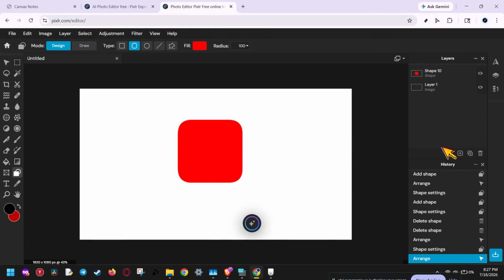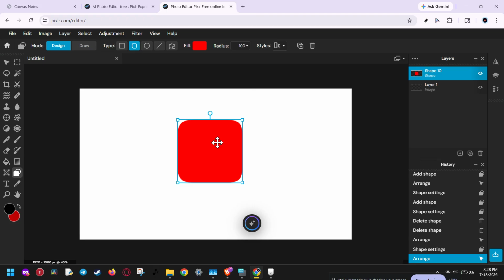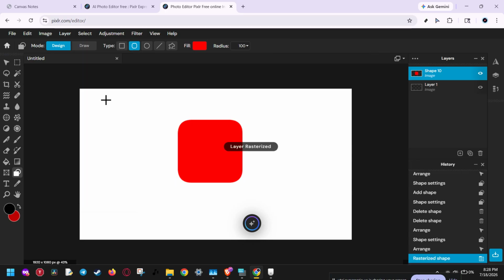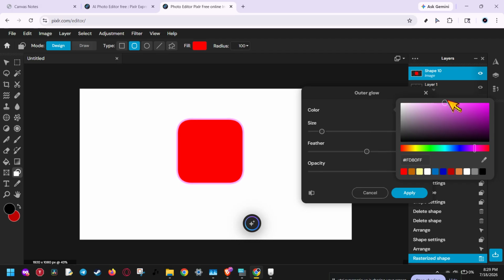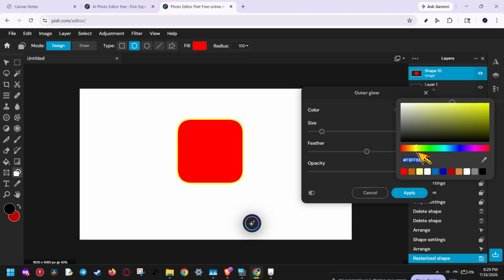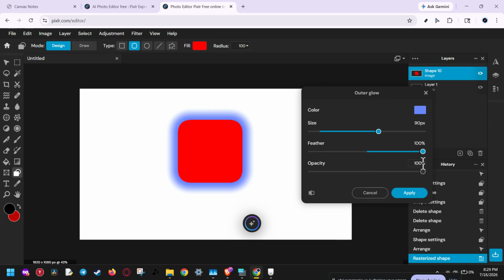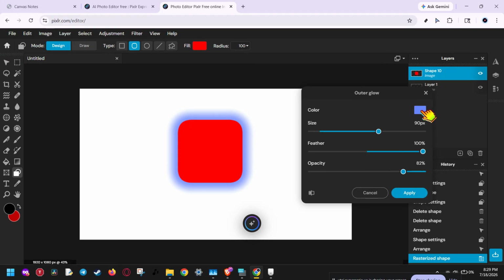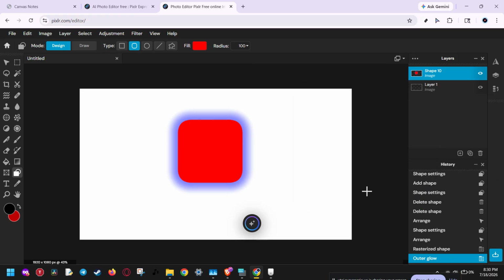How To Add Glow In Pixlr (Easy Step-By-Step Guide)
Learn how to add a glow effect in Pixlr E using Outer Glow or Inner Glow, plus how to rasterize text and shapes for the effect to work properly.
Perfect for neon text, light effects, and polished graphic designs in just a few simple steps.

🕚Timestamps:
0:00 Intro
0:18 Open Pixlr E And Select Your Layer
0:45 Rasterize Text Or Shape Layers
1:10 Open The Glow Filter
1:30 Adjust Color, Size, And Feather
2:12 Apply The Effect And Finish

✍️What You'll Learn In This Video:
• How To Add A Glow Effect In Pixlr E
• How To Rasterize Text And Shape Layers
• How To Use Outer Glow And Inner Glow
• How To Adjust Glow Color For Better Design
• How To Control Glow Size And Feather
• How To Apply A Professional Neon Style

💡Pro Tips For Adding Glow In Pixlr:
• Use bright contrasting colors for stronger visibility
• Increase feather for a softer, more realistic glow
• Duplicate layers for a stronger layered effect
• Rasterize text before applying filters
• Combine glow with shadows for extra depth